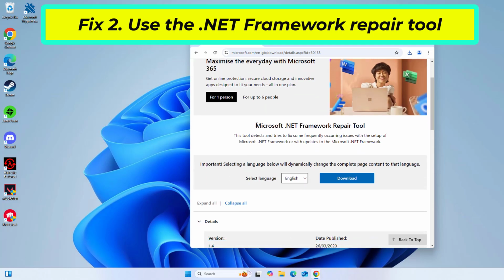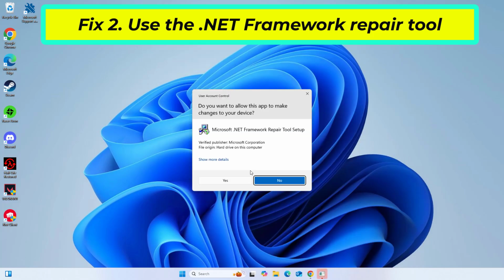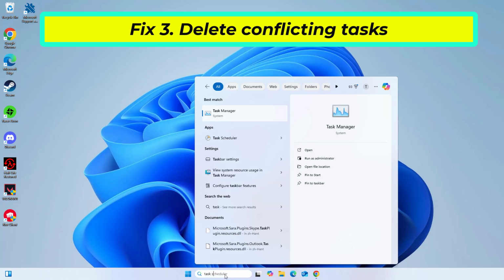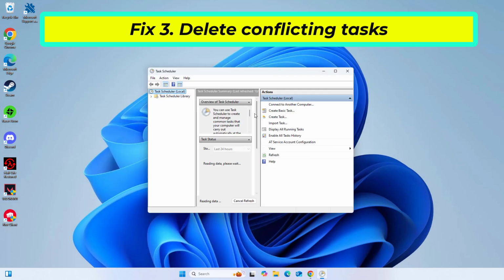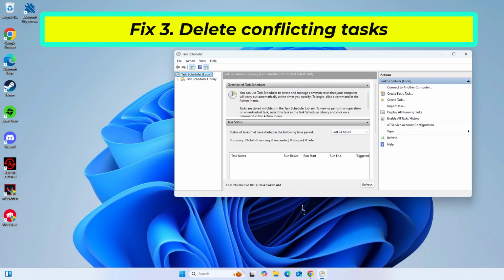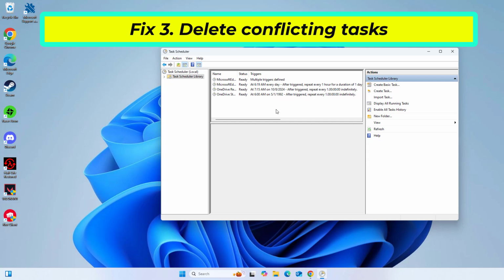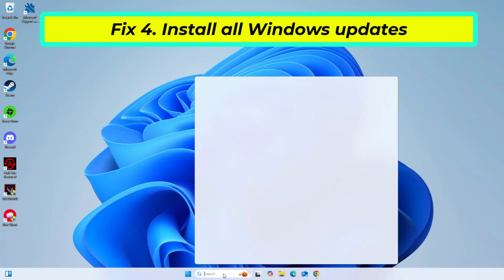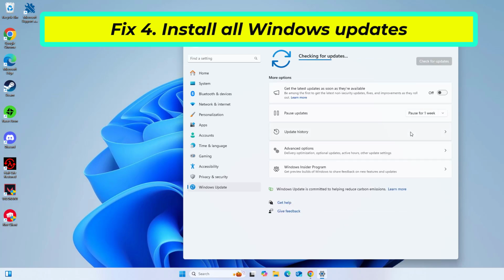(FIXED) Task Scheduler error 0xE0434f4d in windows 10/11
fix Task Scheduler error 0xE0434f4d